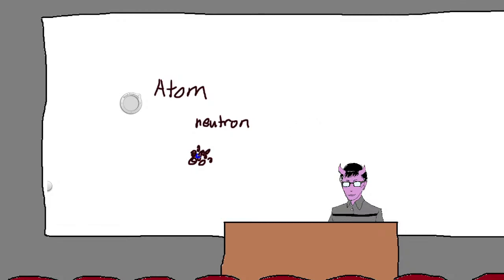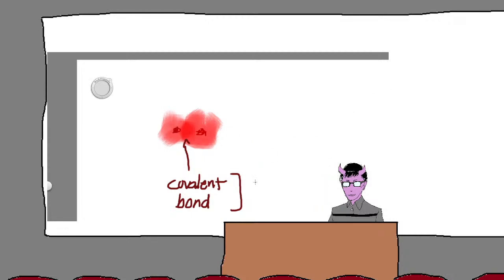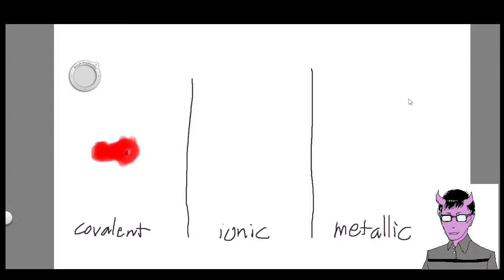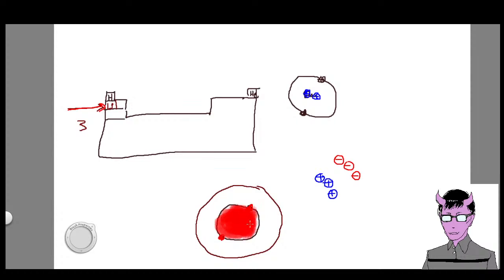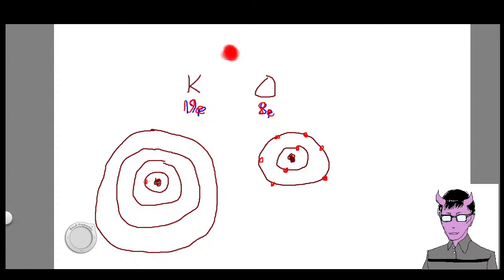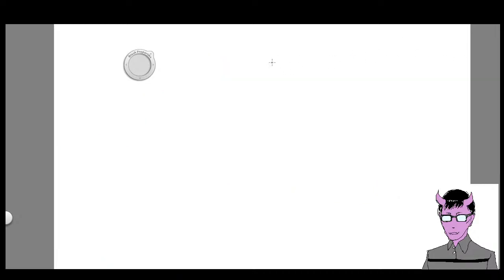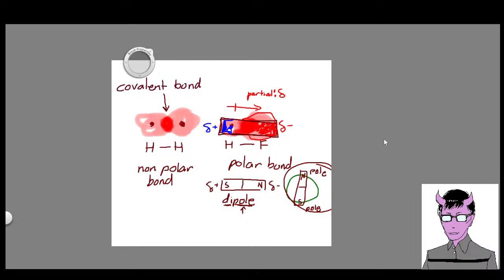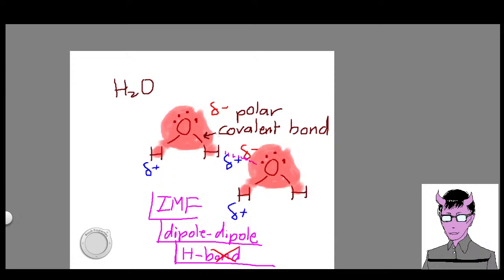【Chemistry】modern atomic model Diabolic vTutor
part of chemistry series